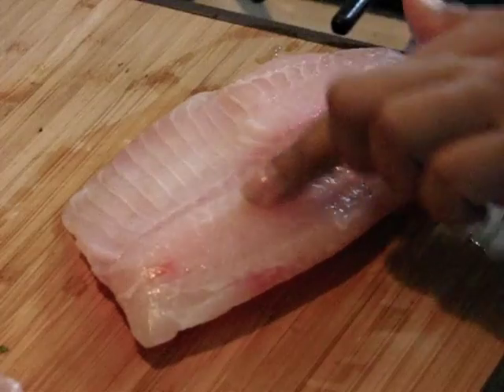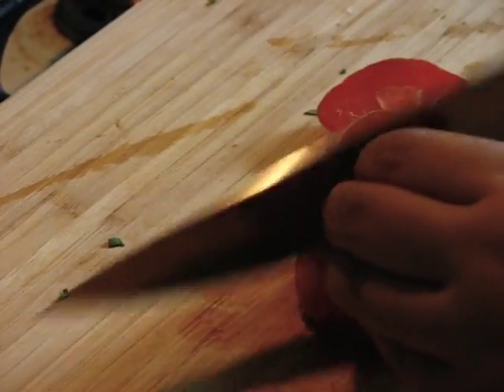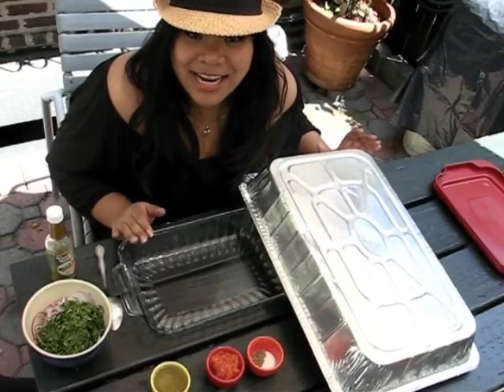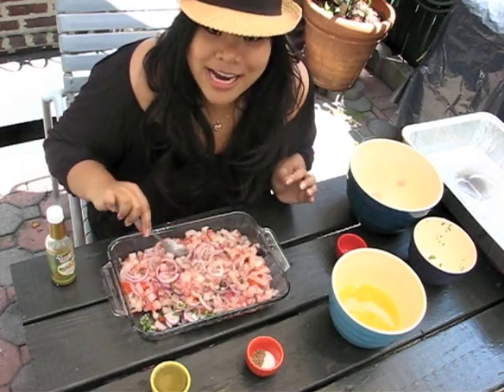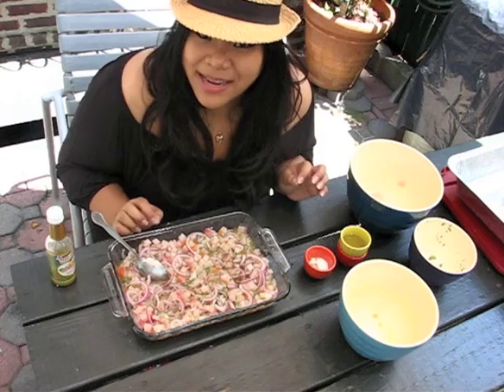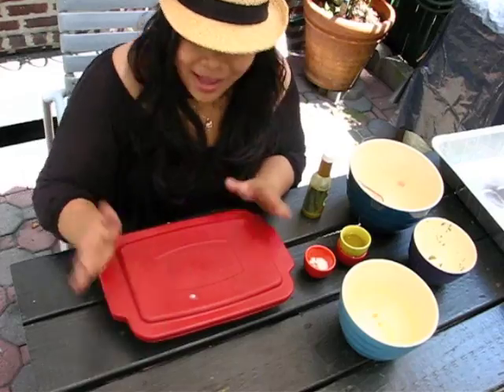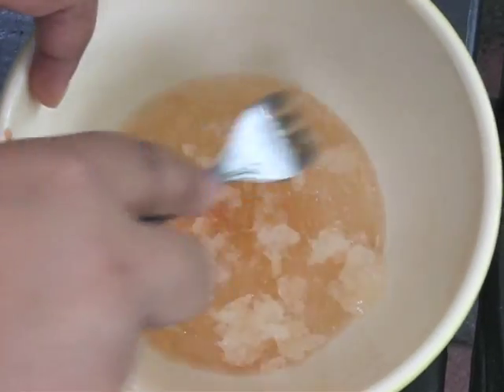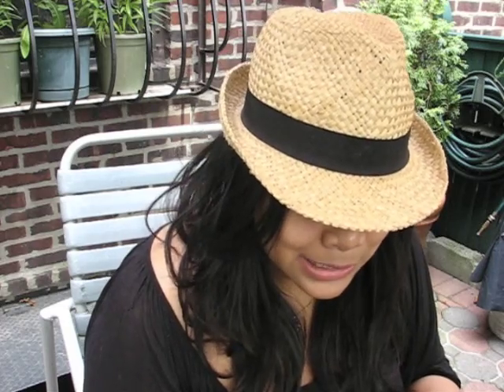Spicy Tilapia Ceviche!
Special thank to LeoSanto24's momma, Gina, for teaching me how to make traditional Peruvian Ceviche!

CREDITS

 and

Show the Shortsleeves some love!